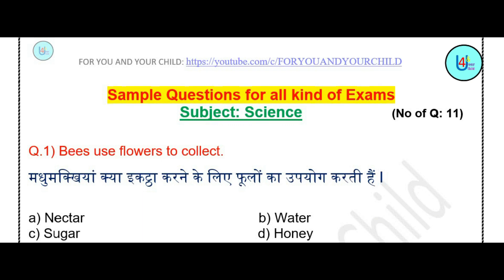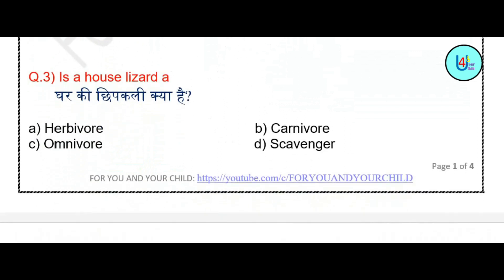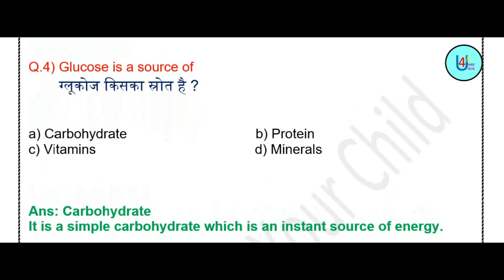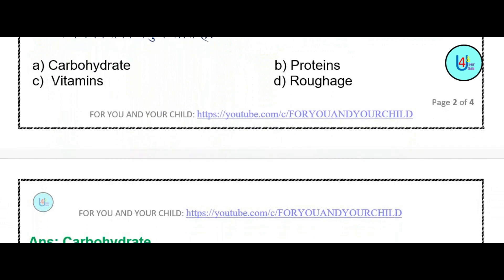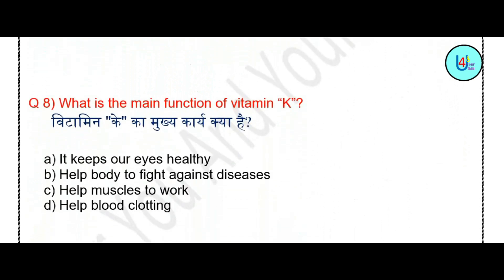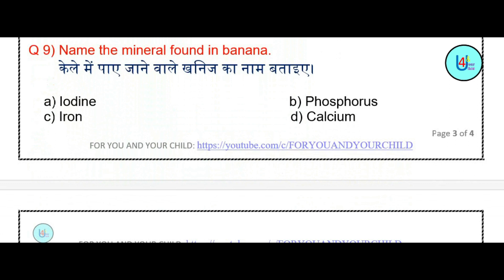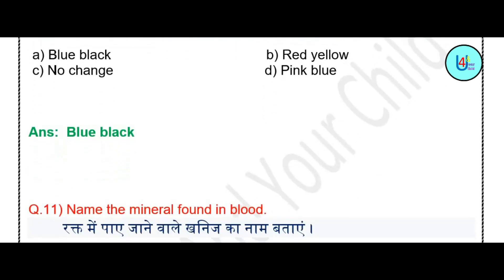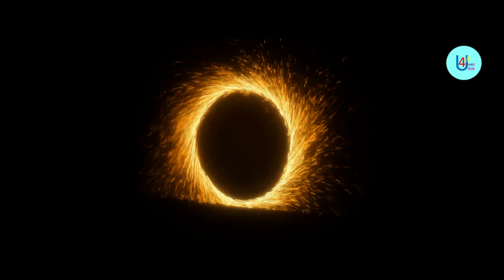Important Questions II G.K / Science II Admission Test II Olympiad II Entrance Exams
This channel gives latest information on different topics related to Schools, Colleges, School Admission process, Entrance Test Syllabus , Entrance Test Sample Paper, CBSE process & updates , Parenting Solutions , Worksheets of English , Math, Social Science , G.K (useful to clear concept of any topic) , Daily use English sentences and many more.